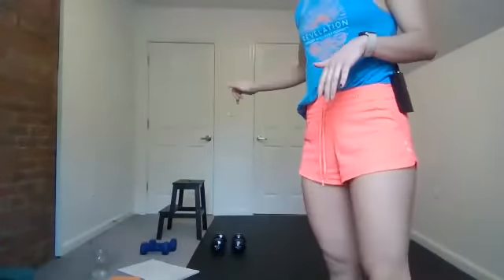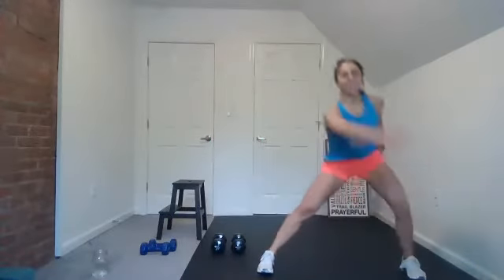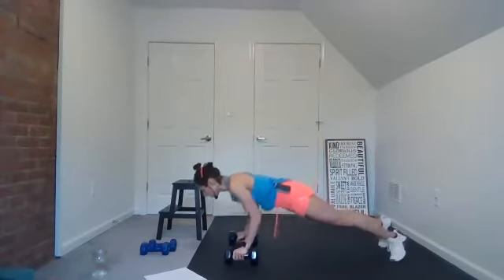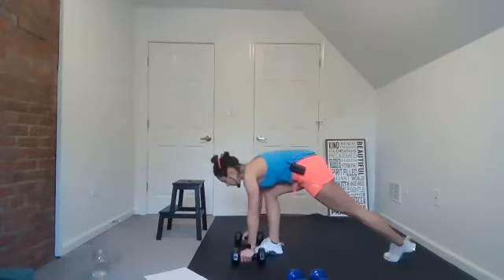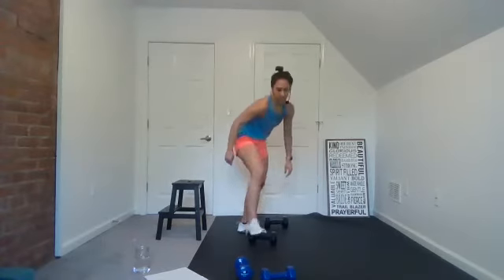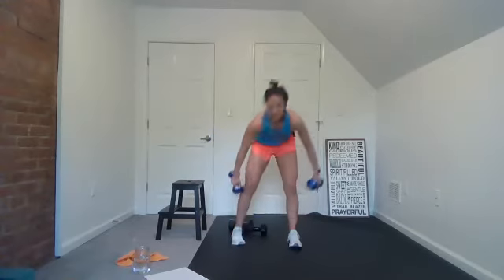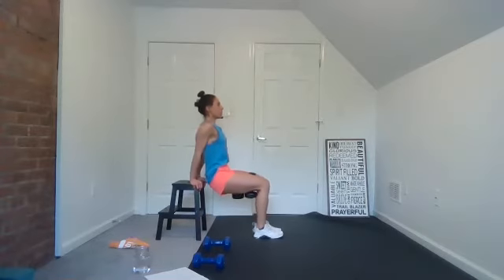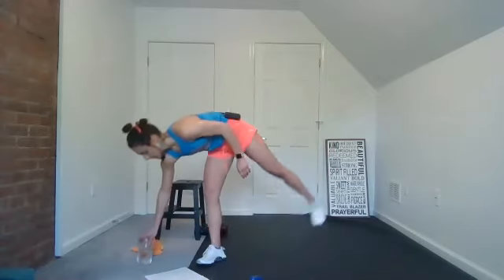Strength Accumulator :: Arise and Shine!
This challenging strength workout will train your WHOLE self - body, mind, and heart! A strength accumulator builds up, increasing exercises until the top then peels away an exercise at a time.

Isaiah 60:1 "Arise, shine, for your light has come, and the glory of the LORD has risen upon you."

Equipment Needed: hand weights + a bench or chair